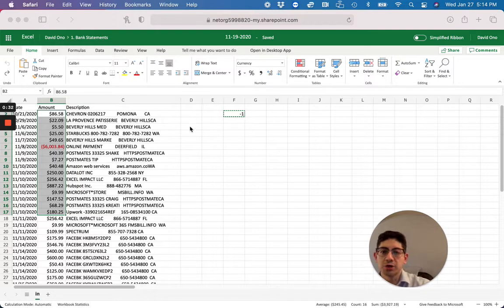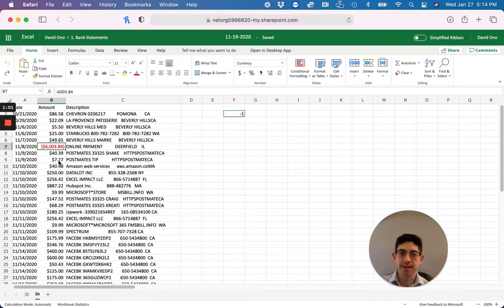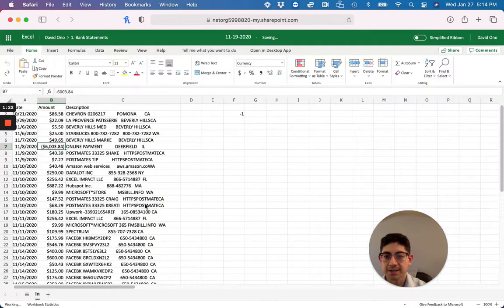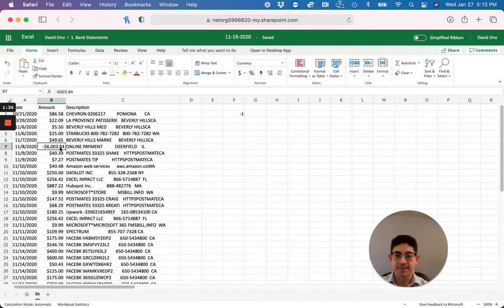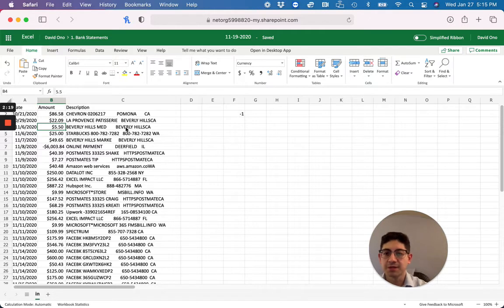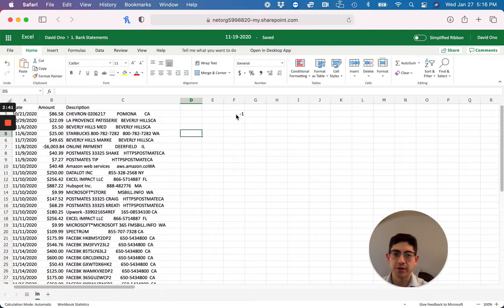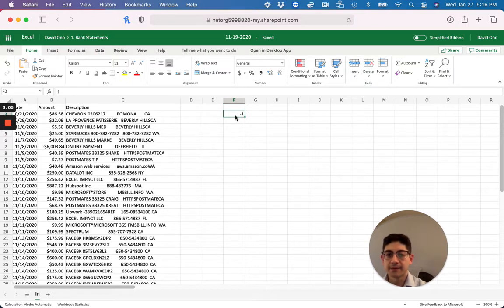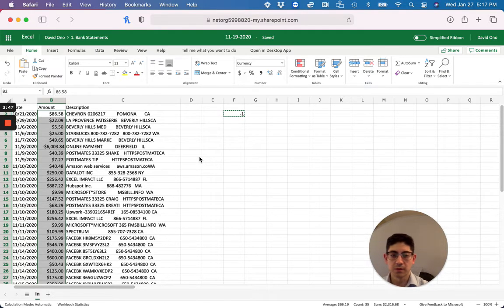The Numbers on my excel file imported incorrectly into QuickBooks Online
If you export bank transactions into a CSV file and import them into QuickBooks Online, only to find that either the import is rejected or the transactions post into the wrong column for Spent or Received, here's how to fix the problem.

First, you need to make sure negative numbers are formatted correctly. QuickBooks online will not recognize negative dollar amounts represented by parentheses. Instead, change the format of the cell to show a negative by using a negative sign (-).

Next if the payments to the credit card are recorded as amounts spent and purchases are recorded as amounts received, you'll need to flip the positive or negative sign in front of the dollar amounts on your CSV. You can do this by either entering a -1 in one cell, copying that cell, then Paste Special in all of the dollar amounts, selecting the multiply option. This will work if you have desktop Excel.

If you are using the online version, you'll have to get more creative. Add a column next to the dollar amount. Now cut the column and paste elsewhere. In the new column you created, enter a function of the original dollar amount times -1. Now drag the function down the rest of the column. If done right, your new column should match the original export, only with the opposite mathematical sign.

You're now ready to import the CSV file into QuickBooks Online.